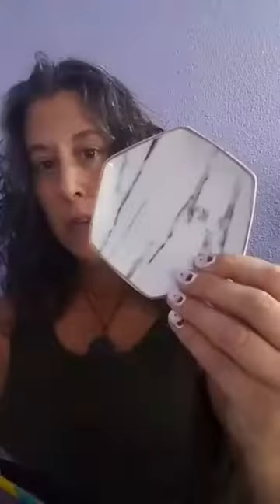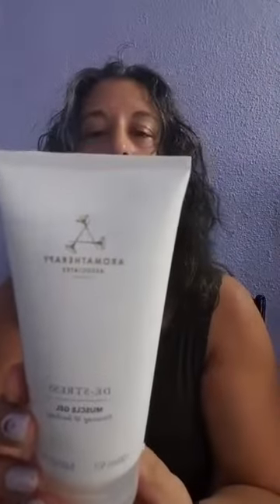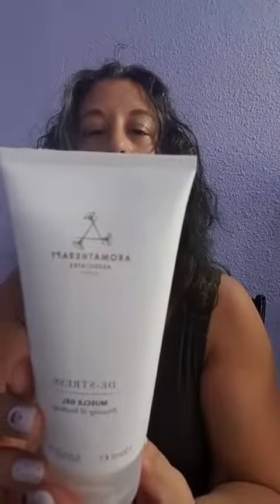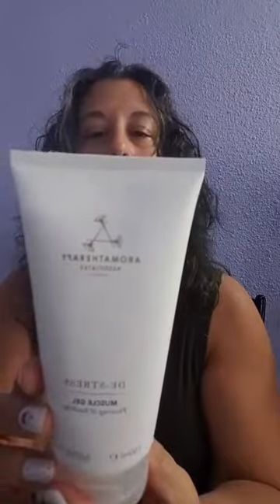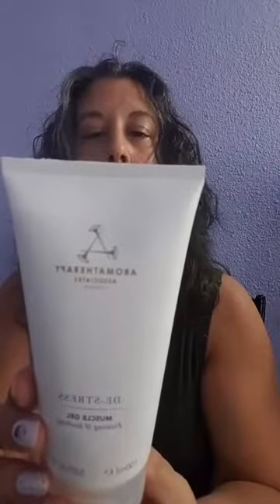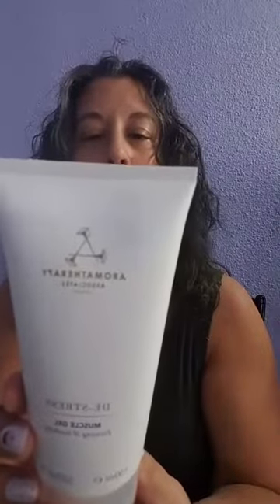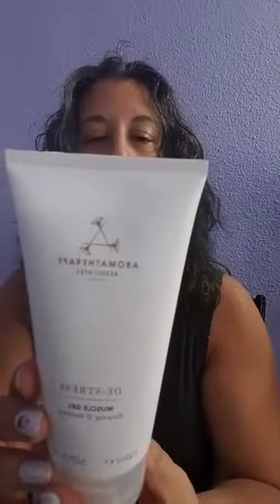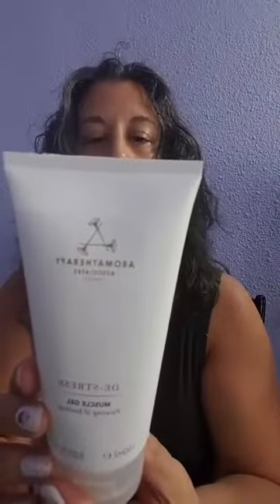fabfitfun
My first fabfitfun box but I kept calling it a fitfabfun box. Guess I wanted it to make me fit more than I wanted it to make me fab!  Hahahahaha